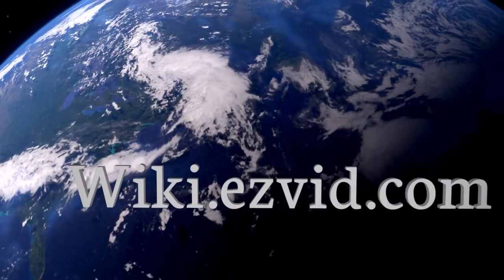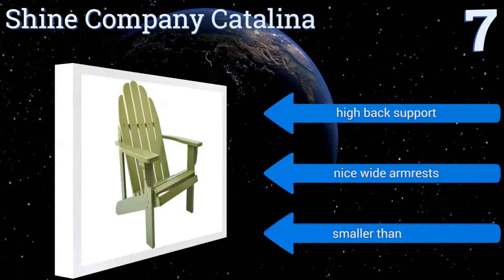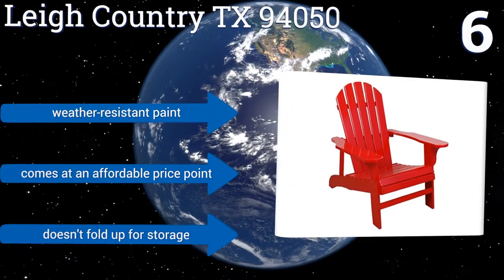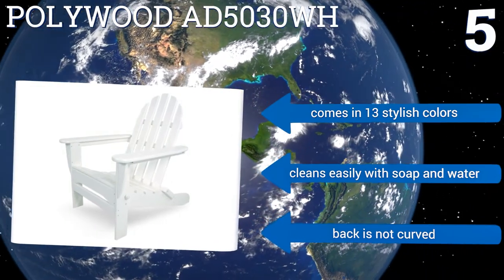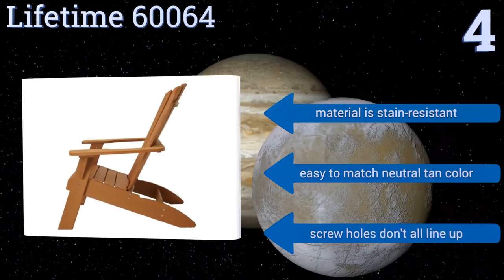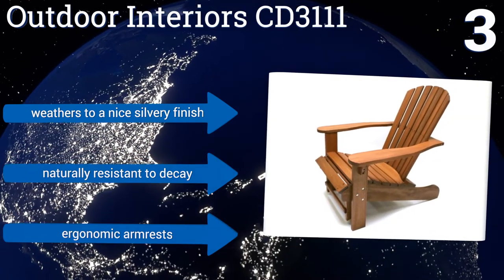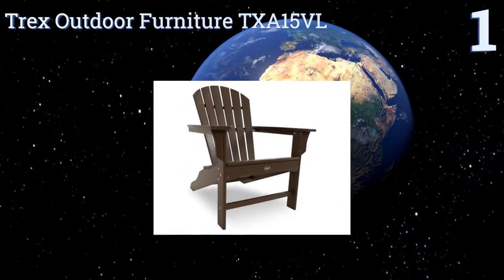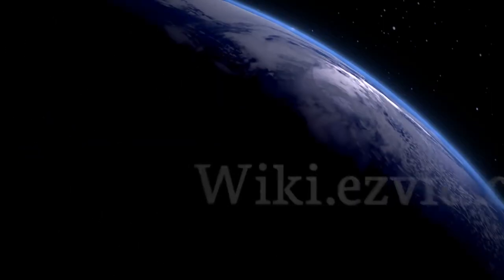7 Best Adirondack Chairs 2017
Adirondack chairs included in this wiki include the patio sense coconino, outdoor interiors cd3111, shine company catalina, lifetime 60064, polywood ad5030wh, leigh country tx 94050, and trex outdoor furniture txa15vl.